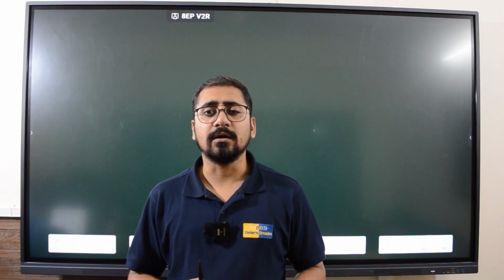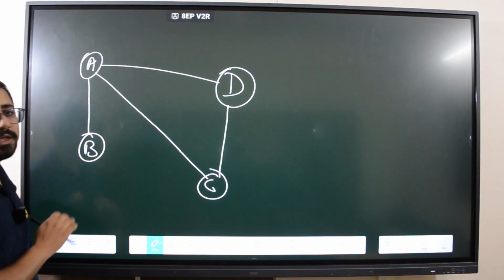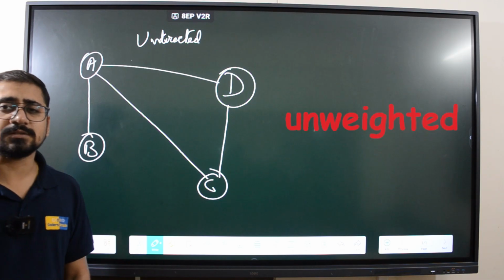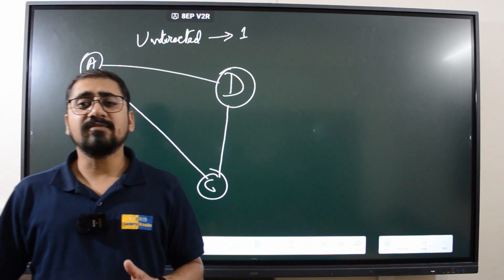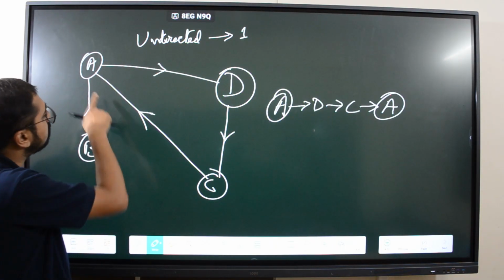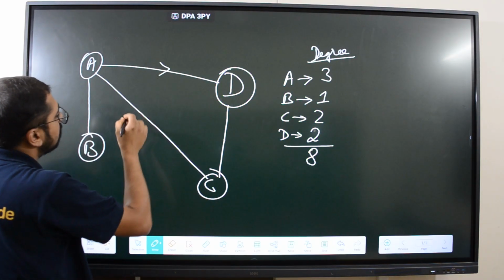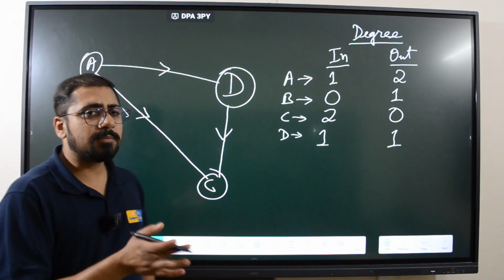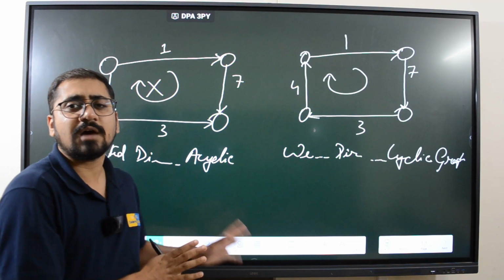Introduction to Graphs || Data Structures & Algorithms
Title: Introduction to Graphs || DSA

Description:
🔍 Welcome to our comprehensive guide on Graphs in Data Structures and Algorithms! 📊 In this tutorial, we delve into the fascinating world of Graphs, covering fundamental concepts and terminology that form the backbone of this crucial data structure.

📌 Topics covered in this video:
1. Graphs: Understanding the Basics
2. Categorization: Directed vs. Undirected
3. Graph Types: Weighted and Unweighted
4. Degree: Exploring Node Degrees
5. In Degree and Out Degree: Unraveling Directional Graphs
6. Paths: Navigating Through Graph Structures
7. Cyclic Graphs: Recognizing Loops
8. Acyclic Graphs: Understanding Non-cyclic Structures

Whether you're a beginner getting acquainted with the essentials or an experienced coder looking to reinforce your understanding, this tutorial has something for everyone. Grab your notepads, sharpen your coding skills, and let's embark on a journey into the realm of Graphs!

Your Quaris -
data structures,
data structures and algorithms,
data structure,
data structures by neso,
static data structures
algorithms tutorial
linked lists
arrays
hash maps
hash tables
java
data structures course
data structues
java data structures
programming
programmer
whiteboard interview
cracking the coding interview
java algorithms
google engineer
introduction to graph algorithms
introduction to graphs in data structure
introduction to graph databases
intro to data structures
an introduction to data science saltz pdf
an introduction to data structures with applications
c graph data structure
c programming language data structures
data structures intro
introduction data structures
intro to graphs
f and f' graphs
google intro to data structures and algorithms
j graphs
Graph
Data Structure (Literature Subject)
Computer
coding
programming
algorithm
interview
computer science
knowledge graph introduction
graph introduction in data structure
khan academy data structures and algorithms
khan academy data structures
intro to algorithms and data structures
graphs introduction in data structure
data structures o(n)
p graphs
r introduction pdf
r introduction
r introduction tutorial
r intro
C++ coding,C++ full course
programming
college placement course
C++ language
java,java language
java full course
java placement
java code
java coding
graph,graph dsa
dsa
intro to graph theory
v in graph
v structure
graph intro
data structures graphs and trees
6 graphs
6 types of graphs
introduction to graphs,
chapter 15 introduction to graphs,
graphs,introduction,
dsa
coursera data structures and algorithms
dsa geeks for geeks
data structures and algorithms online course
best way to learn data structures and algoriths
data structures and algorithms in c++
learn dsa
data structures and algorithms udacity
scaler dsa course
data structures in c
coding ninjas dsa course
python dsa course
dsa full course
data structures online course
dsa with python
data structures and algorithms in python cours
data structures and algorithms course free
dsa course free
dsa python
ds and algo course
geeks for geeks dsa course
coursera algorithms and data structures
geeks for geeks data structures
dsa in java course
abdul bari dsa
udacity google data structures
dsa in python course
learn dsa from scratch
learn data structures and algorithms in python
scaler academy dsa course
data structures and algorithms class
dsa in javascript
udacity dsa
c++ dsa course
gfg dsa course
dsa best course
dsa python course
introduction to graphs one shot